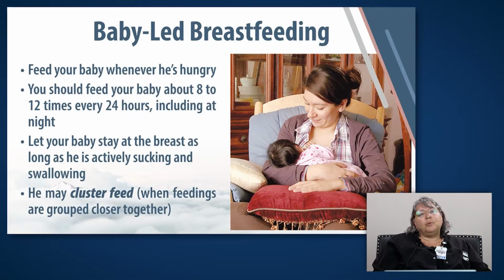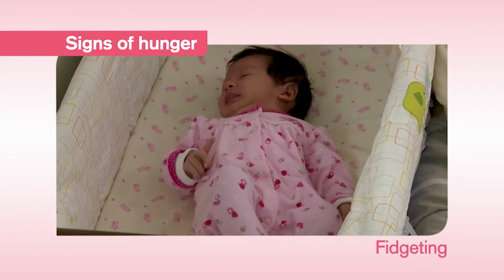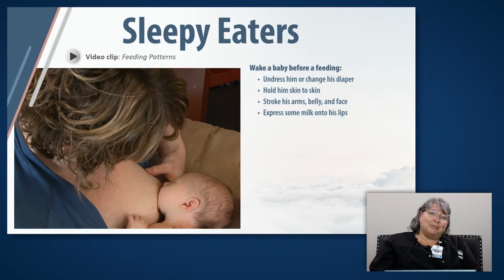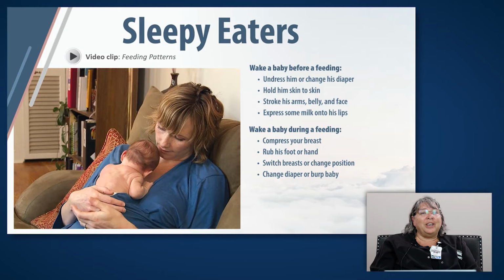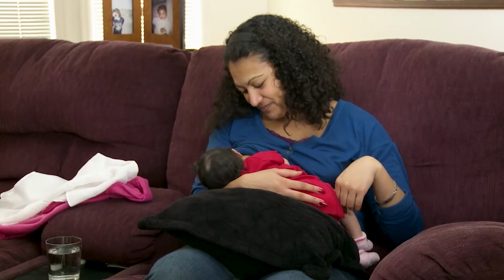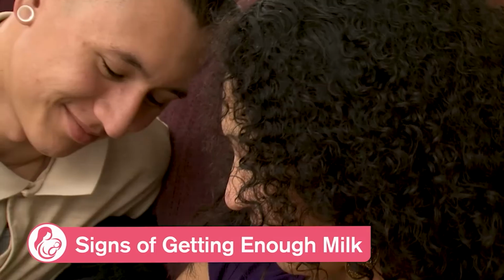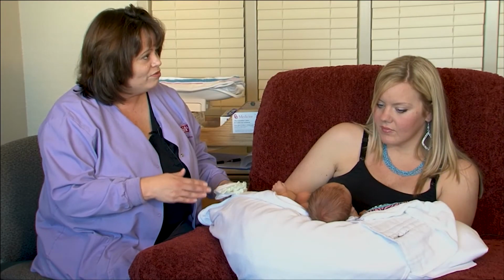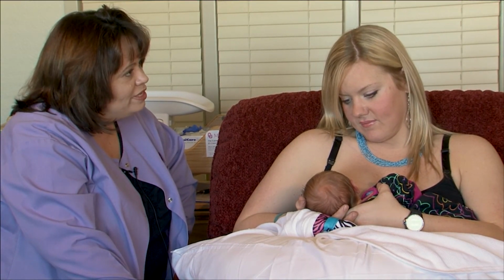Getting Enough Milk - Peak Vista MyBaby